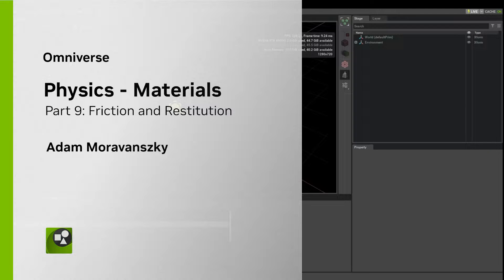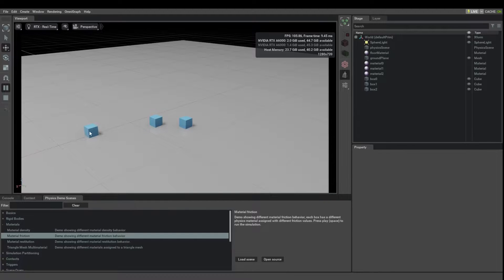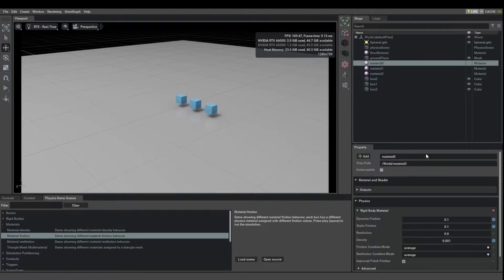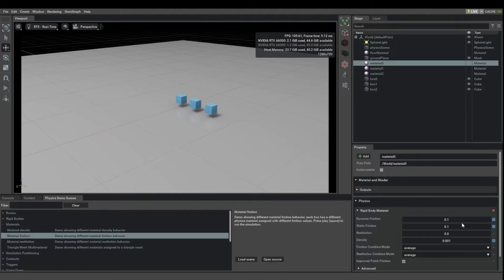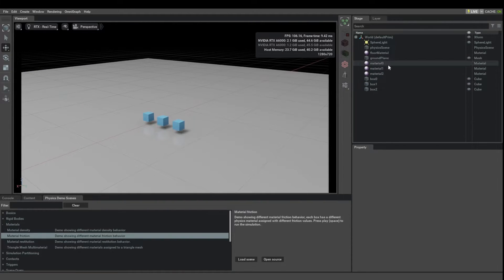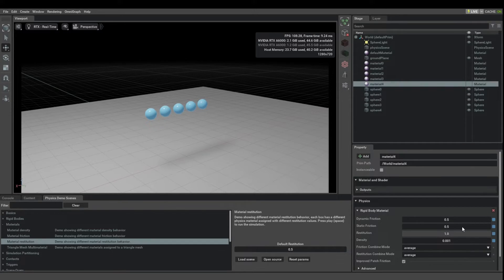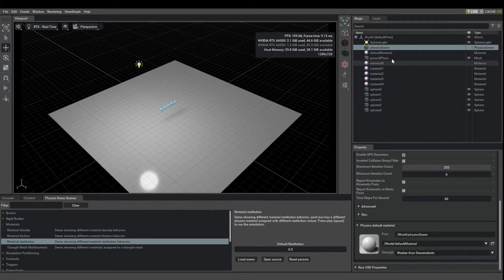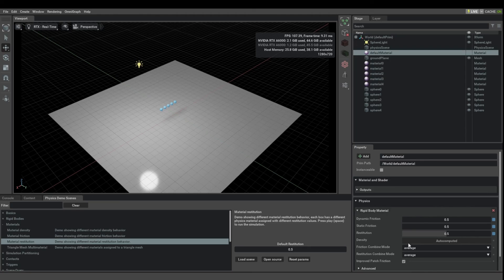Omniverse Physics Extension - Kit104 - Part 9: Materials - Friction Restitution and Defaults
This series covers the basics of the physics extension in Omniverse Kit 104, from the UI to fluid dynamics.

In Parts 8 to 10, we cover materials to assign physical properties to objects. In these videos, you will learn how to use materials to assign density, friction, restitution, and multi-material meshes.